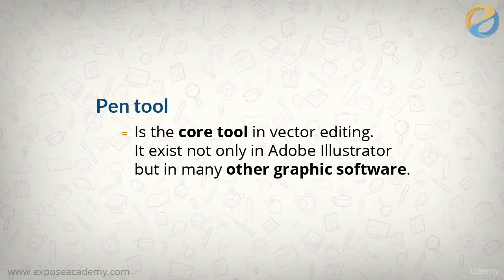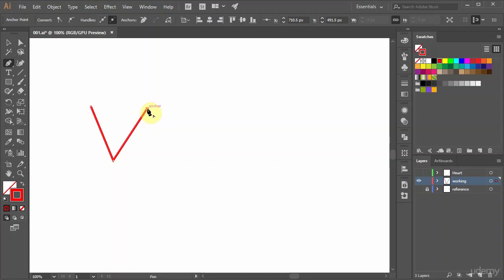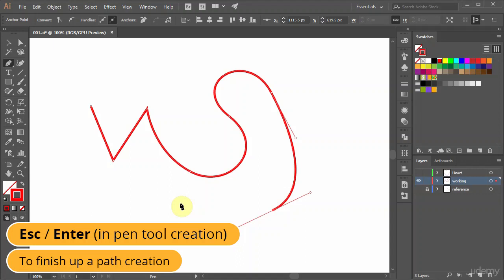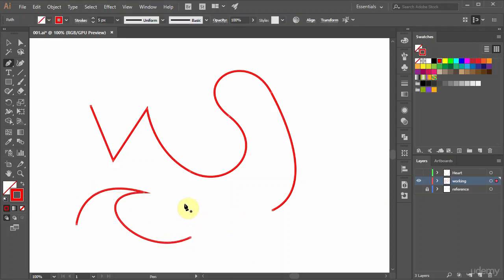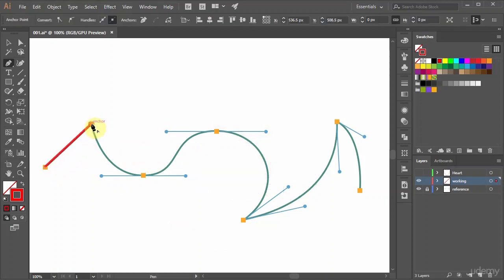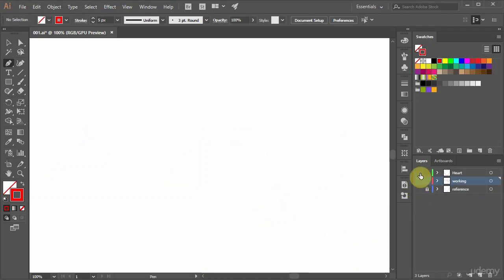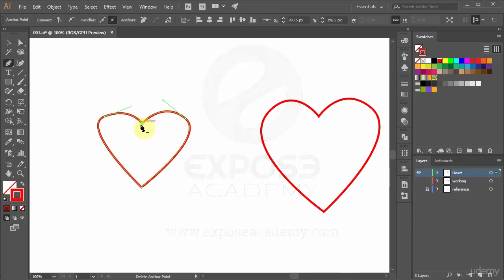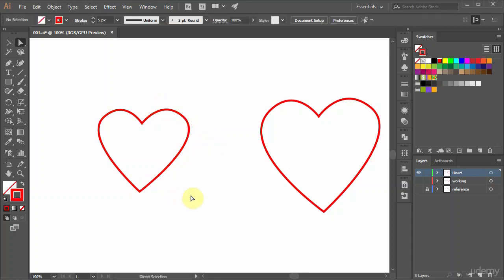015 adobe illustrator Pen tool